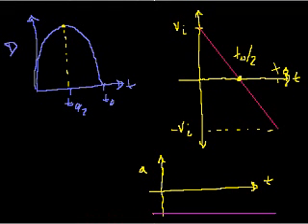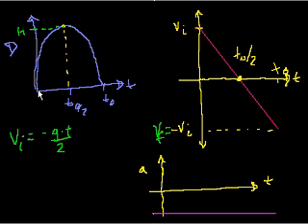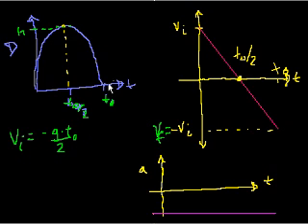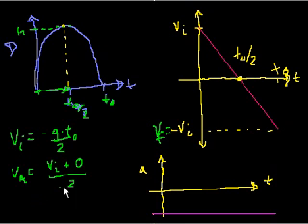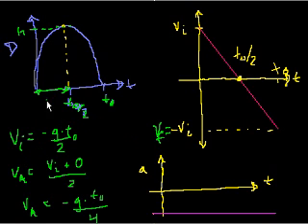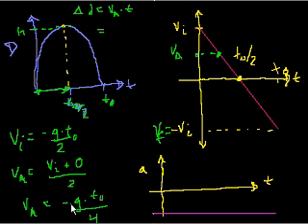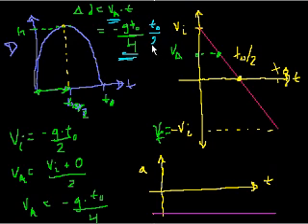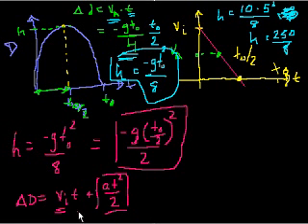Projectile motion (part 7)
How high did the ball go?